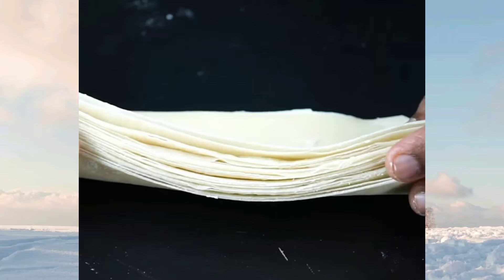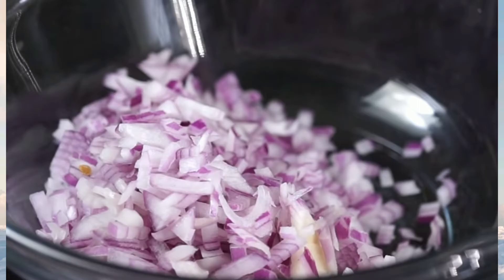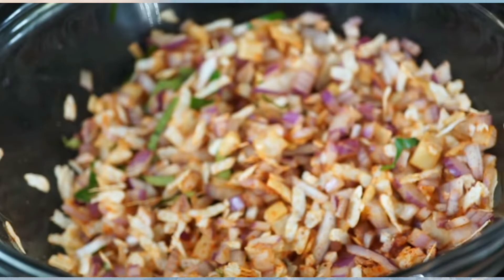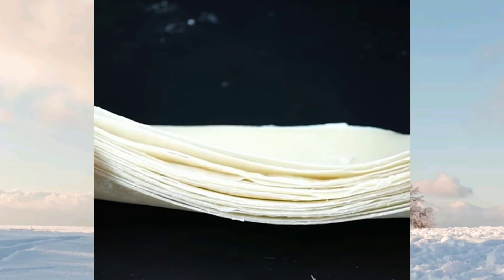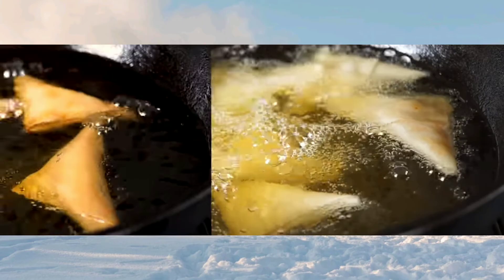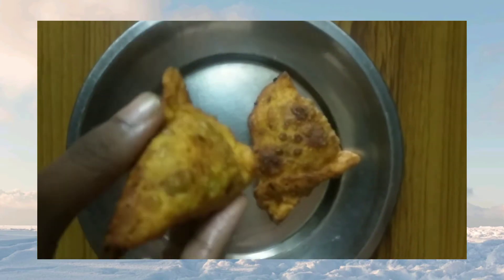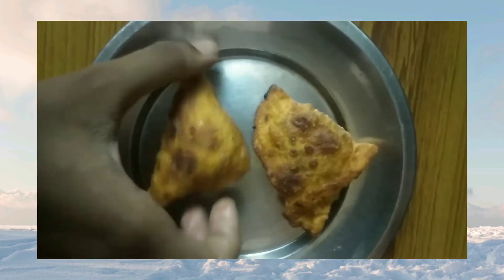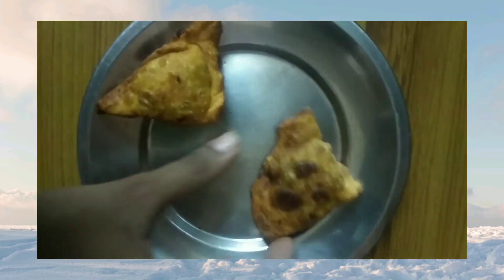How to make samosas at home ❣️ Homemade samosas